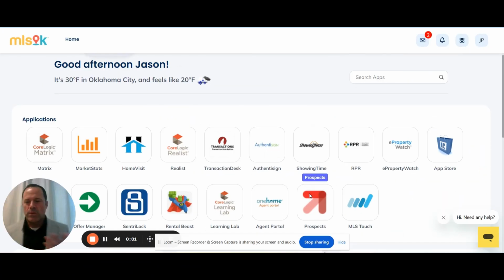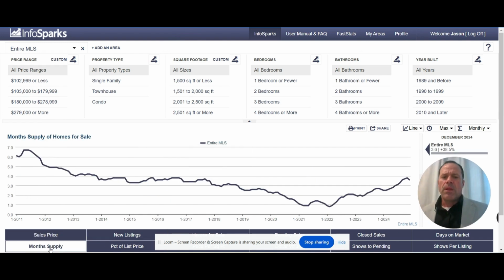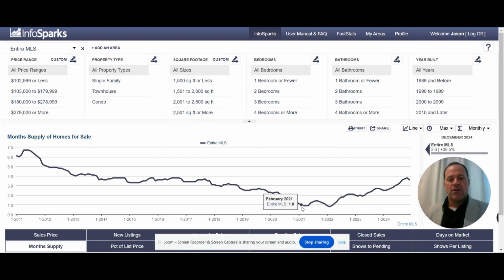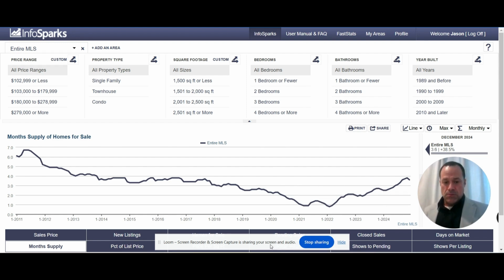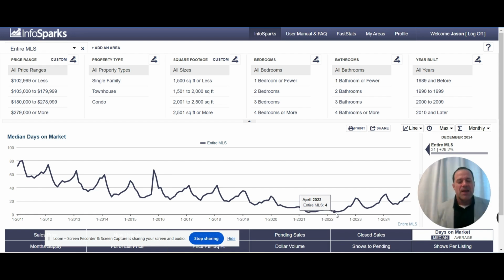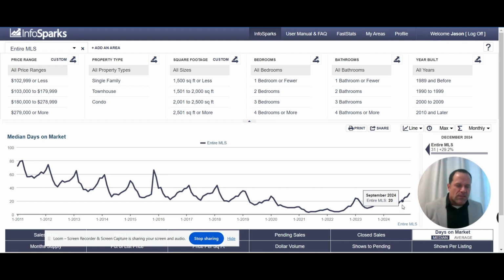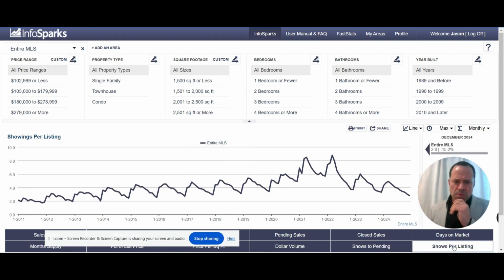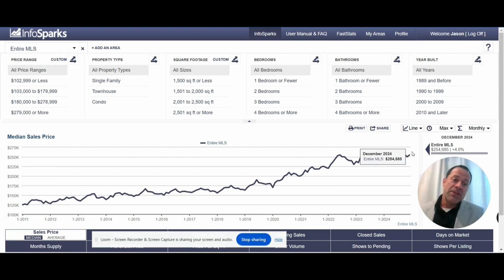Is TRUMP In Office Going To Affect or Effect Real Estate?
Oklahoam Real Estate